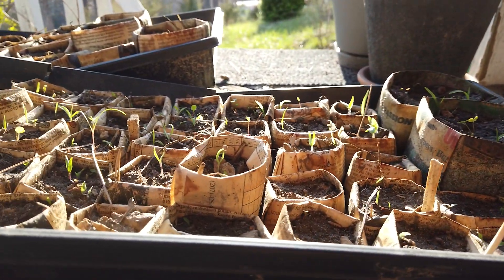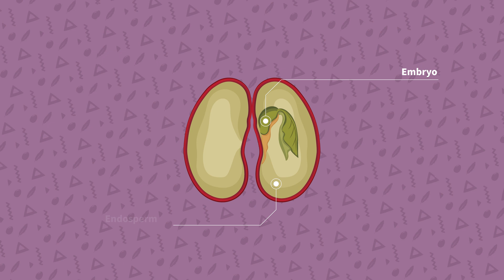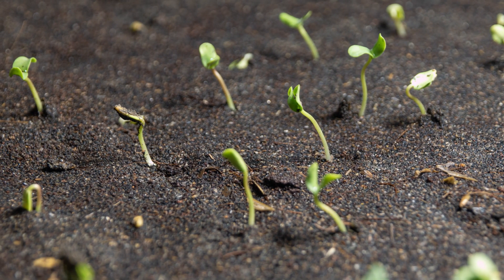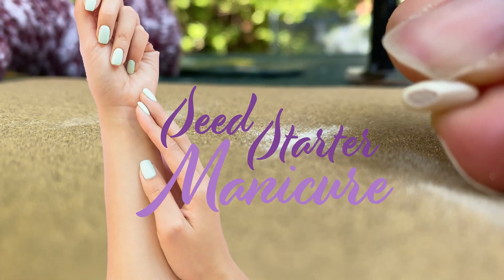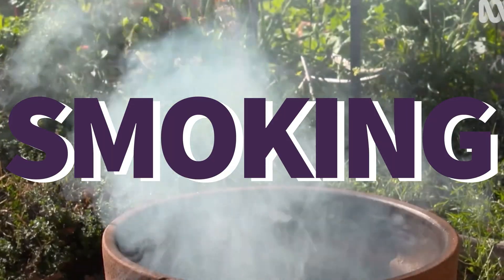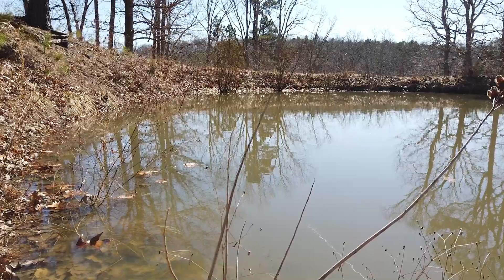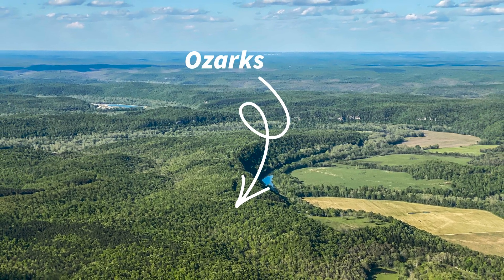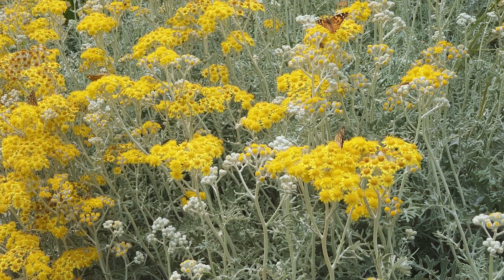🌱 Seed Germination Techniques: Soaking, Scarifying, Stratifying, and Smoking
For most seeds, all they need to grow and sprout into a plant is water, soil, and sunlight! But for others- a little bit of hands-on intervention is necessary. Some seeds need to be soaked, or damaged (scarified), or cooled (stratified), or even smoked to open their seed coats and germinate! Today Wren talks you through the best methods to getting your seeds to grow and why, though they require a little TLC, these plants are often the very best you can have in your garden! 🏡